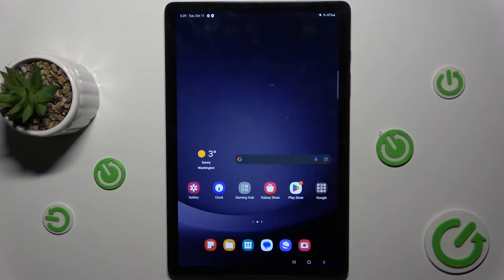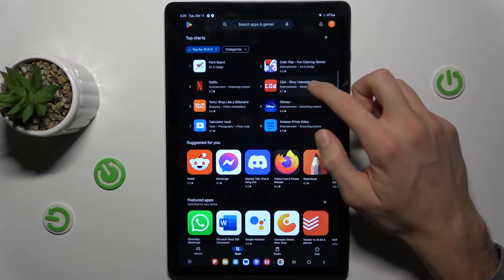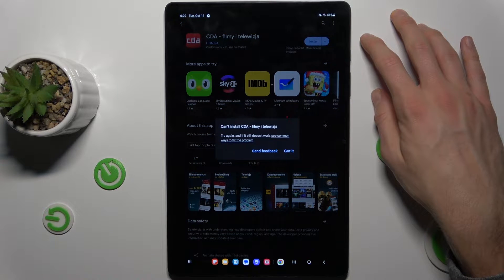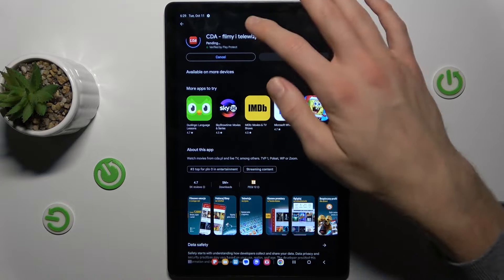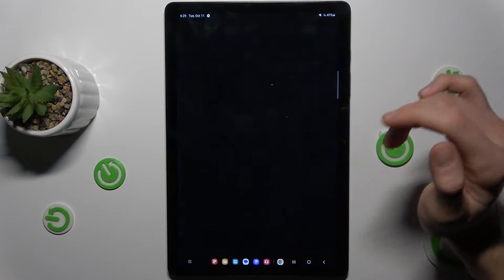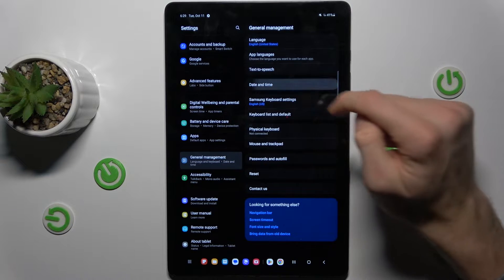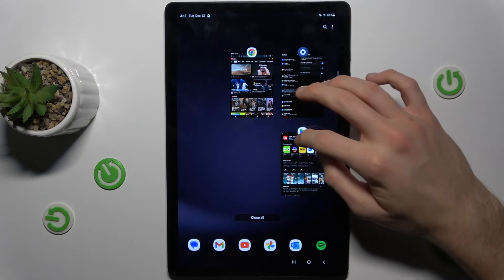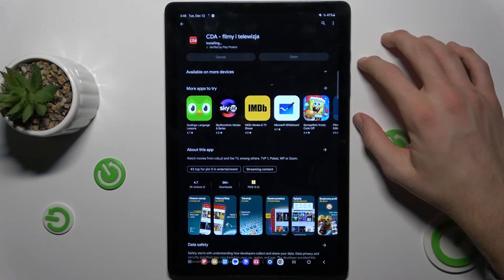How to Resolve Google Play Store "Pending" Issue on Samsung Galaxy Tab A9+?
Find out more:
This tutorial is designed to assist Samsung Galaxy Tab A9+ users in troubleshooting and resolving the persistent issue of the Google Play Store being stuck on "Pending" while attempting to download or update apps. Users will receive detailed step-by-step guidance on various methods to diagnose and address potential causes, enabling them to successfully resume app downloads or updates from the Play Store.

Why does the Google Play Store get stuck on "Pending" for app downloads on the Samsung Galaxy Tab A9+?
Where can users look to troubleshoot the "Pending" status in the Play Store on their device?
How can users resolve the issue of apps stuck on "Pending" in the Google Play Store?
Are there network-related factors contributing to apps not downloading despite being in "Pending" status?
What specific steps or fixes address the Play Store's persistent "Pending" problem?